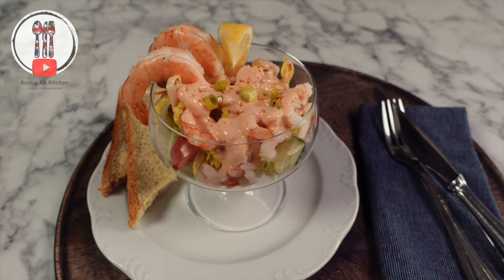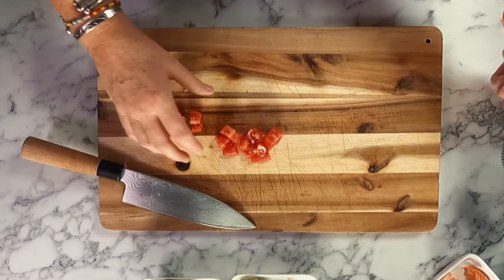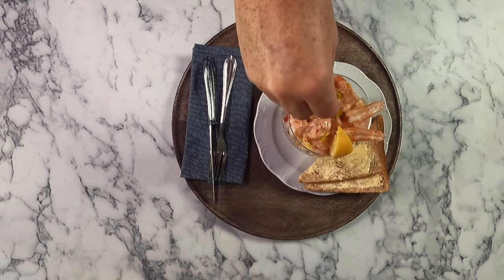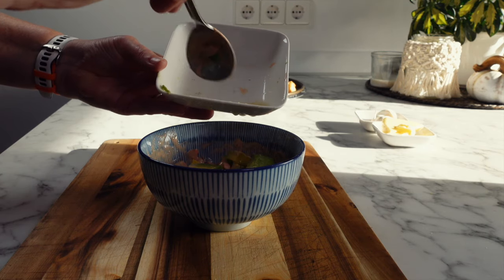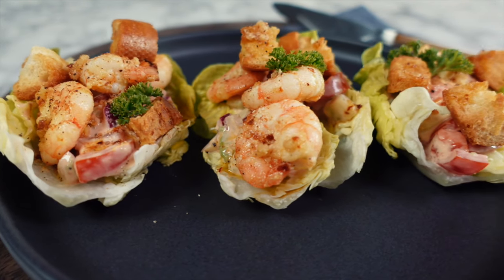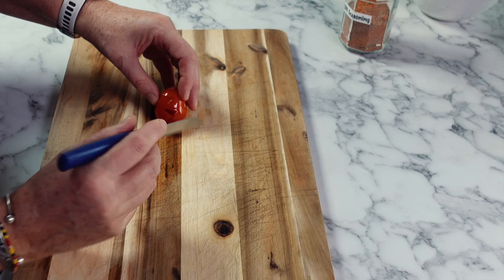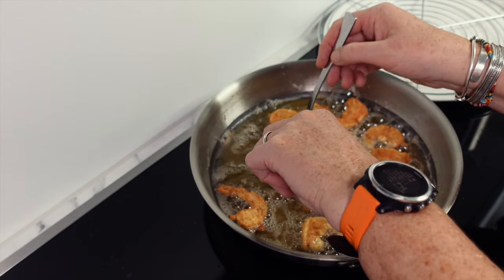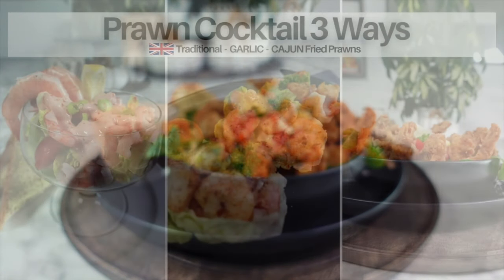British Prawn Cocktail served 3 ways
Today we are going to make and serve British Prawn cocktail 3 ways and this is the perfect Appetizer for thanksgiving or Christmas.  First we will start with a traditional or classic British Prawn cocktail which used to be a  favourite to have as a starter at Christmas time in the UK. The second my modern version with some garlic Prawns served in a salad leaf with crunchy salad mixed in a Marie rose sauce and crispy croutons and the third is a Cajun style inspired Prawn cocktail with crispy fried  prawns with a Marie rose spicy sauce.

Ingredients
British Prawn cocktail  ( serve in a glass)
Pre-cooked Prawns ( small and medium) Two large prawns to hang on the side.
Salad ( baby romaine or and iceberg)
Crunchy lettuce (romaine and Iceberg)
Small Tomatoes chopped up
Cucumber diced up
Spring Onion
Parsley and Lemon slice
Wholegrain Bread and Butter
Marie Rose sauce
Tomato Ketchup
Mayo ( if you want to make your own mayo see the link below)
Worcestershire sauce
Lemon juice
Salt and pepper
Horseradish ( Optional extra)
Whisky ( Optional extra)
Cayenne pepper for heat or paprika

Modern Prawn cocktail  (Served in two baby romaine leaves)
Croutons ( video link below)
Bread  and oil
King Prawns
Garlic Butter
Oil
Marie Rose sauce as above then add Cucumber, Tomatoes , Avocado/Lemon juice and Season with Salt and Pepper

Prawn Cocktail 3- CAJUN style crunchy Prawns
Garlic Bread with homemade Garlic herb butter ( recipe below)
Cajun Seasoning ( next shorts video I upload)
Tiger Prawns
Dry station- Flour , Cajun Spice, Baking Powder, Salt and Pepper

Dark lead salad
Avocado with Lemon Juice

Slice of lemon
Parsley
Tomato flowers

Other videos I mention in this video.

⭐️Cajun seasoning
Next Shorts video posted. (Paprika, cayenne pepper, Black pepper, Garlic Powder, Onion Powder, oregano, Thyme, Salt)